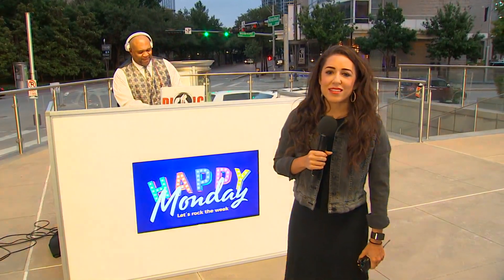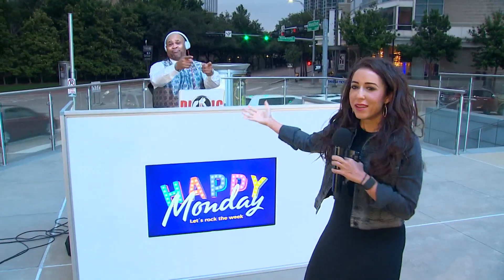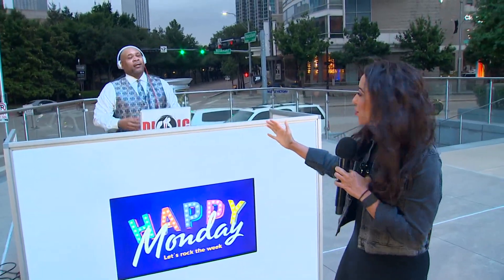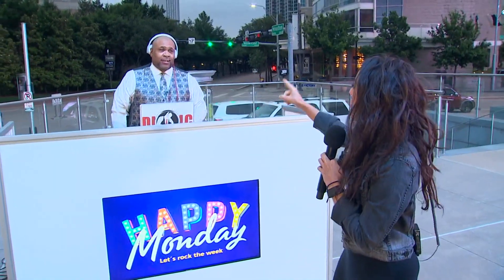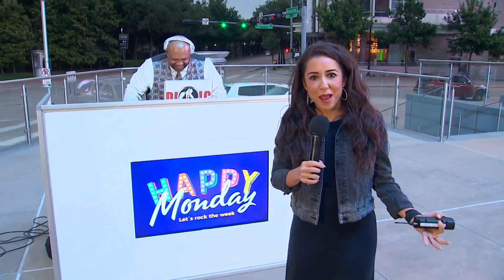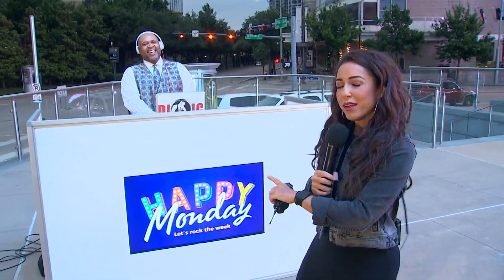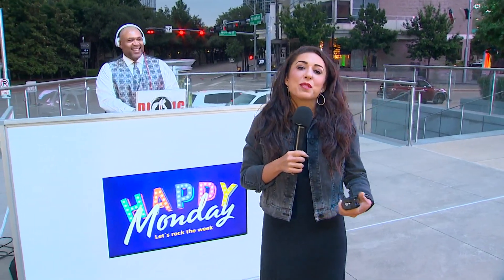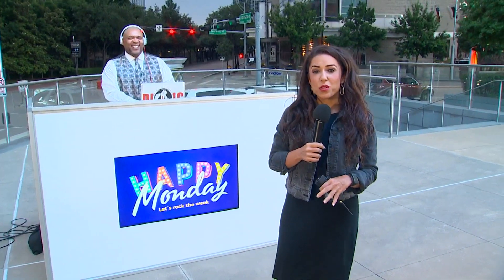Health Check: How to prepare for fall allergies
Start seeing an allergist now, in the spring, to get ready for the fall season.